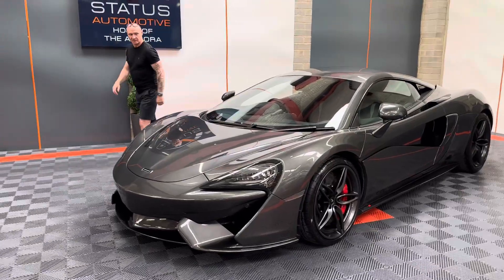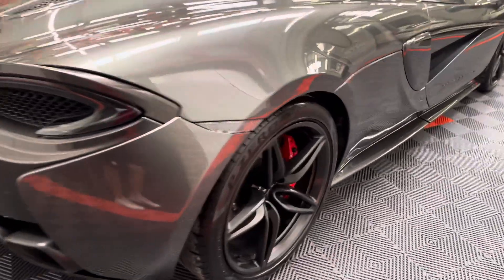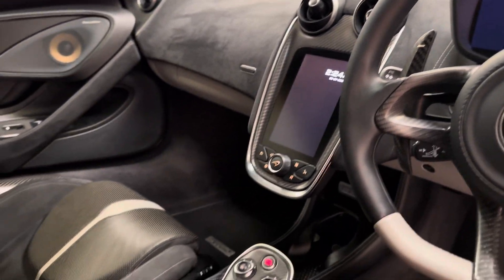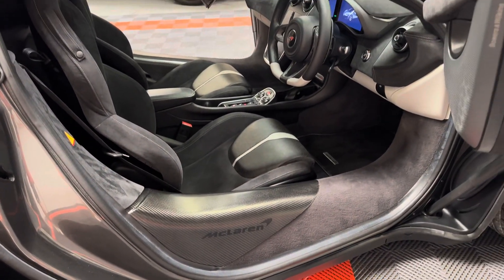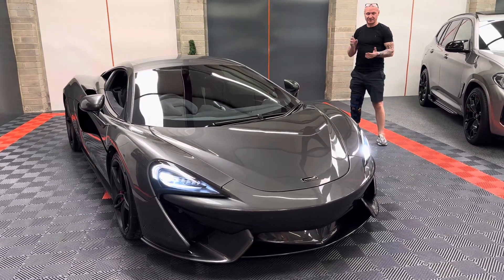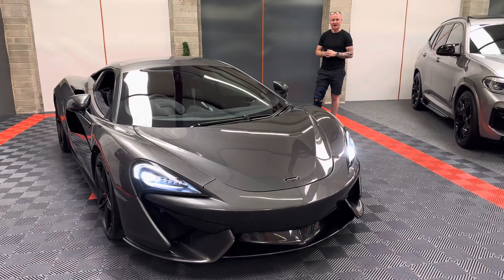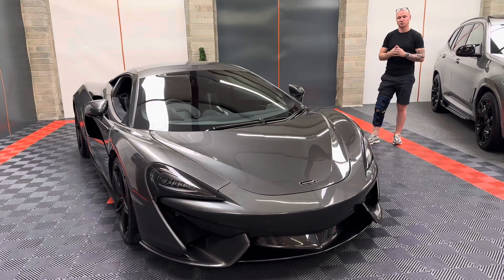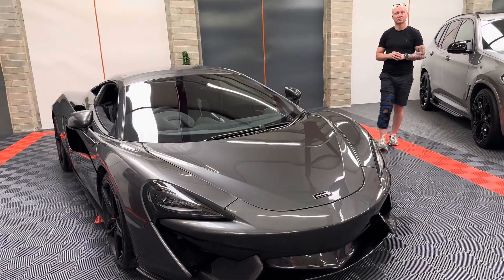McLaren 570s Coupe Sports exhaust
Just landed on our website this absolutely stunning 2016 66 reg low mileage 570s Coupe with only 9,000 miles with McLaren service history and extended warranty finished in Storm grey with mega specification Sports exhaust axle lift and lots more. Full details in our website.
On sale for £84980
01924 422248